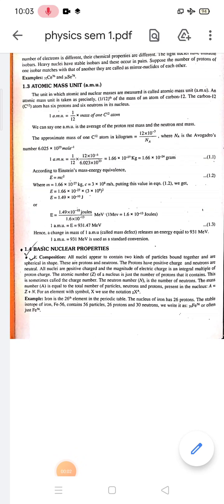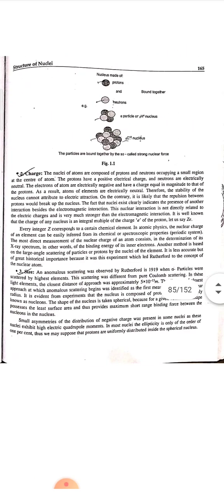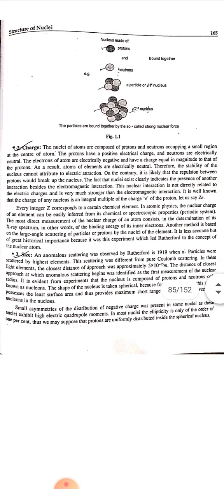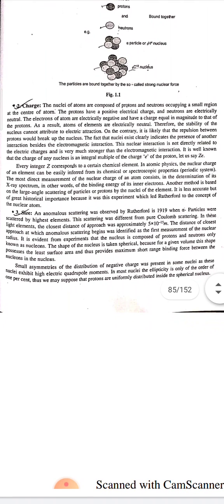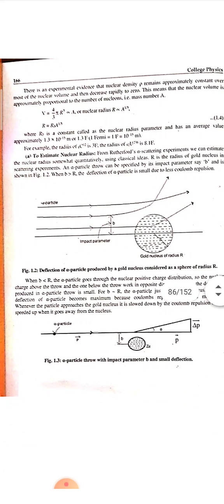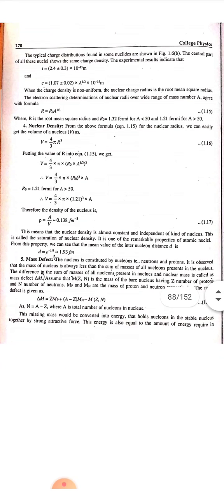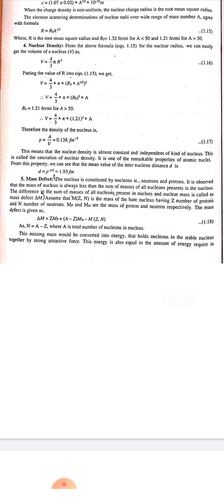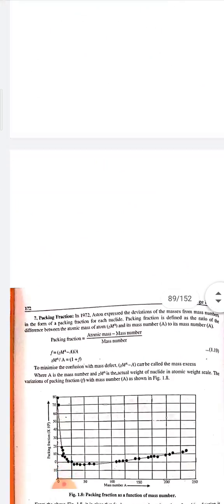F.Y.BSc. Physics-II Semester First Unit-I Part-2